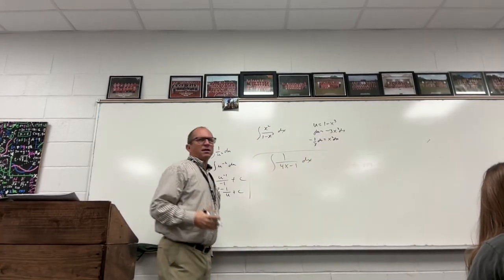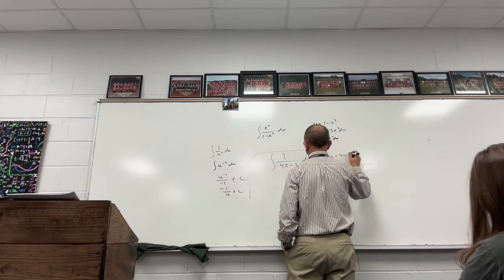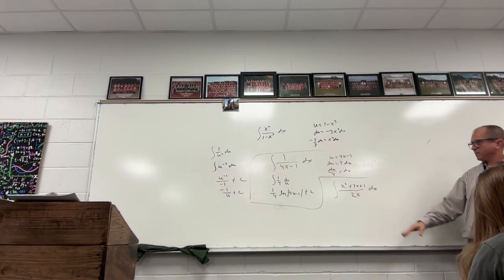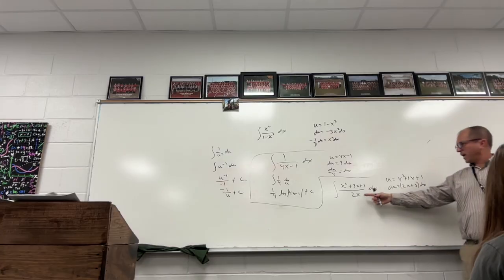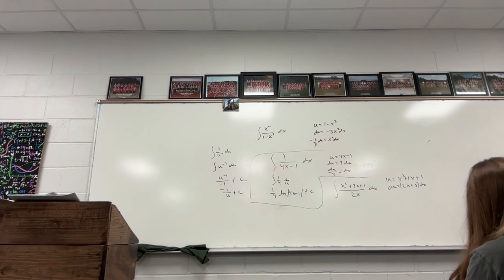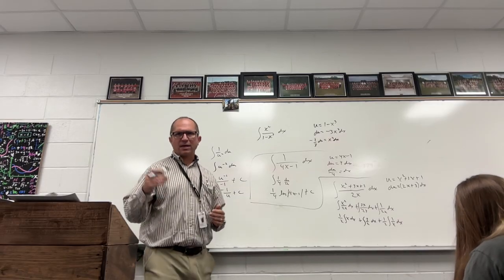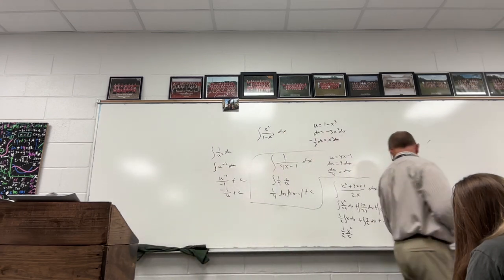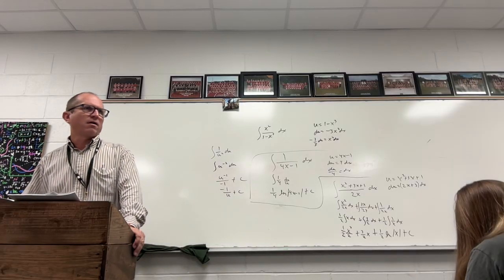anti derivatives being natural logs